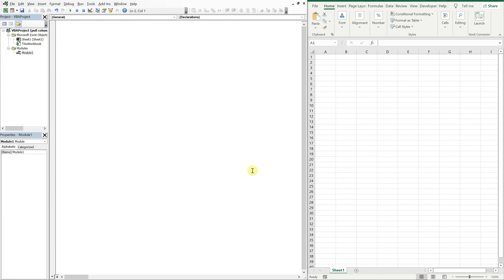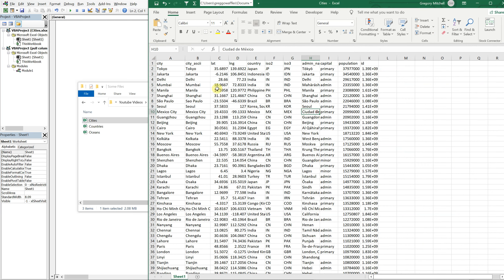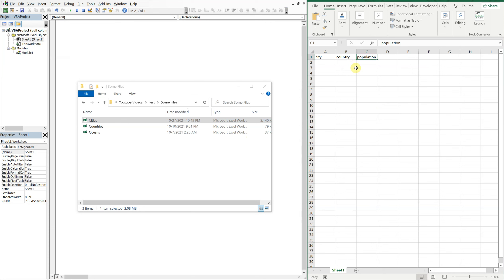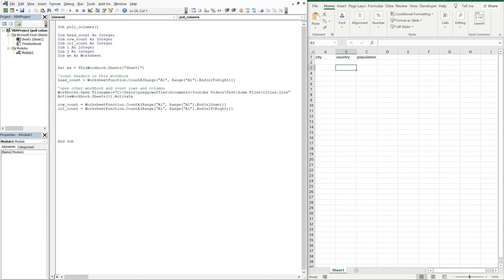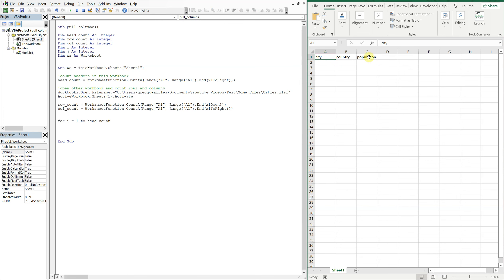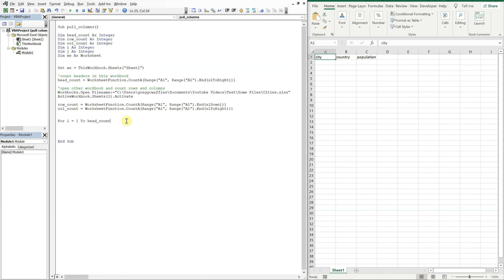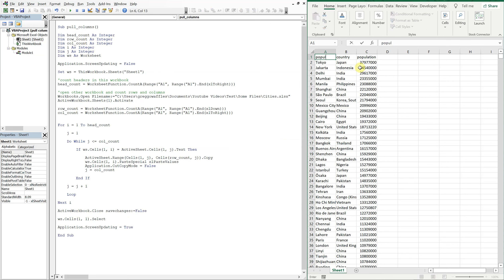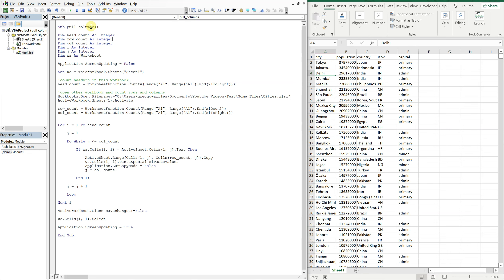Excel VBA Macro: Pull Specific Columns from Another Workbook (Based on Header Values) Dynamically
Excel VBA Macro: Pull Specific Columns from Another Workbook (Based on Header Values) Dynamically. In this video, we create a macro that automatically populates the current workbook with data from specific columns in another workbook from a specified location. We choose the columns we wish to pull by typing the corresponding headers in our workbook, and using a Do While Loop nested in a For Loop to match off the headers and copy and paste the desired columns.

Code (YouTube doesn't allow brackets; so LT and GT are used for less than and greater than, respectively):

Sub pull_columns()

Dim head_count As Integer
Dim row_count As Integer
Dim col_count As Integer

Application.ScreenUpdating = False

Set ws = ThisWorkbook.Sheets("Sheet1")

'count headers in this workbook
head_count = WorksheetFunction.CountA(Range("A1", Range("A1").End(xlToRight)))

'open other workbook and count rows and columns
Workbooks.Open Filename:="C:\Users\greggowaffles\Documents\Youtube Videos\Test\Some Files\Cities.xlsx"
ActiveWorkbook.Sheets(1).Activate

row_count = WorksheetFunction.CountA(Range("A1", Range("A1").End(xlDown)))
col_count = WorksheetFunction.CountA(Range("A1", Range("A1").End(xlToRight)))

For i = 1 To head_count

    j = 1

    Do While j LT = col_count

        If ws.Cells(1, i) = ActiveSheet.Cells(1, j).Text Then

            ActiveSheet.Range(Cells(1, j), Cells(row_count, j)).Copy
            ws.Cells(1, i).PasteSpecial xlPasteValues
            Application.CutCopyMode = False
            j = col_count

        End If

    j = j + 1

    Loop

Next i

ActiveWorkbook.Close savechanges:=False

ws.Cells(1, 1).Select

Application.ScreenUpdating = True

End Sub